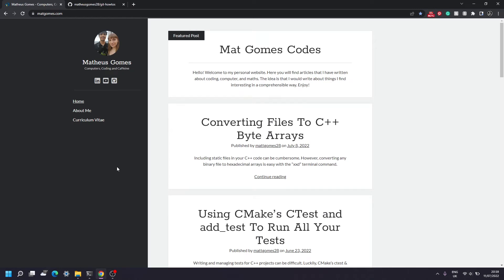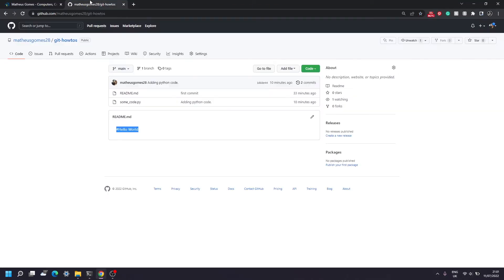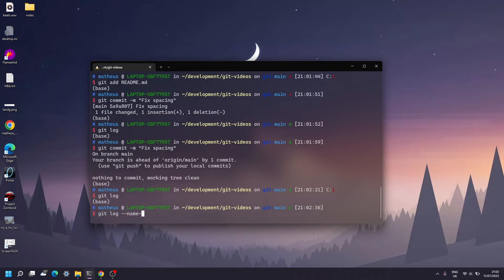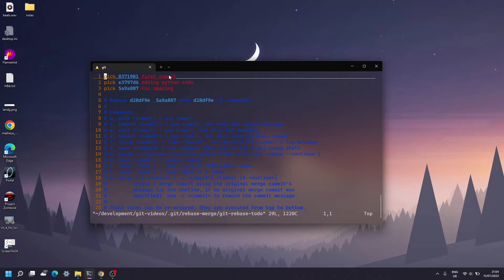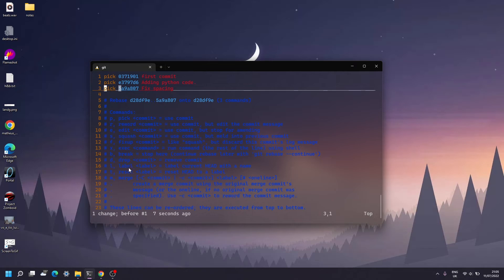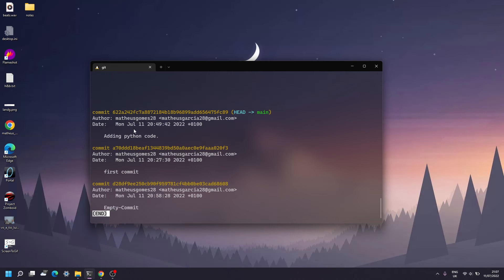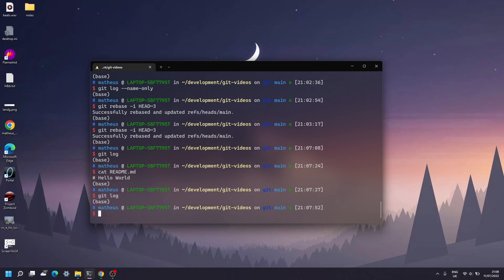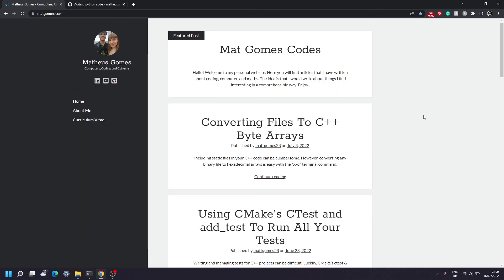Change Previous Git Commits With Rebase Interactive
Changing previous git commits can be useful for including more changes to an already pushed commit, modifying the commit message, reordering commits, and even dropping (deleting) them! In this video, we learn how to use "git rebase -i" (rebase interactive) to show a list of your most recent commits and change them as you wish.

Contents of the video:
0:00 - Introduction
0:35 - Motivation for changing git commits
1:56 - Fixing up git commits with rebase interactive
6:13 - Considerations when changing git history
7:00 - Force pushing in a safe way
7:51 - Bye Bye!